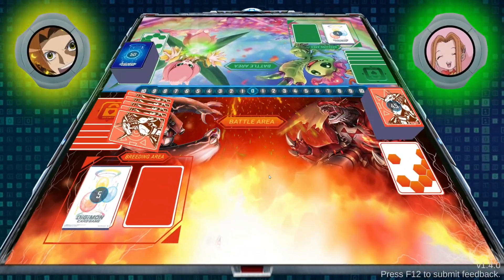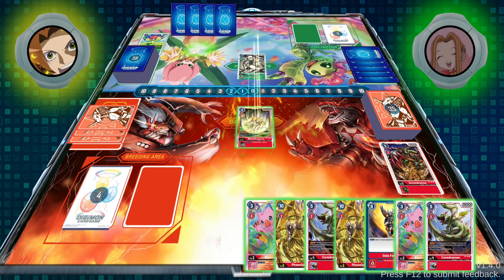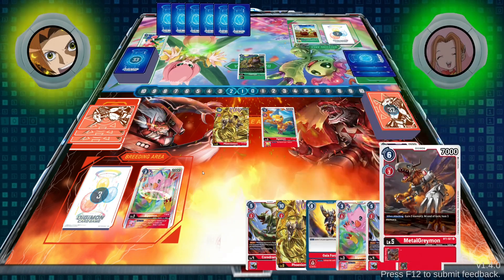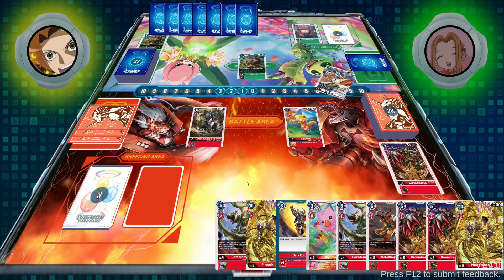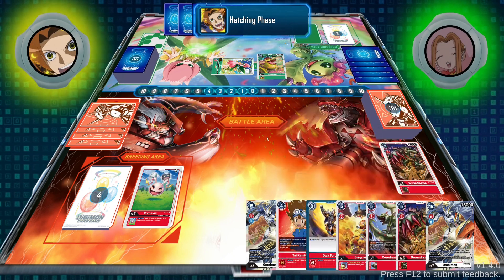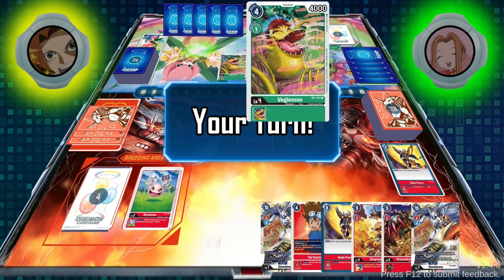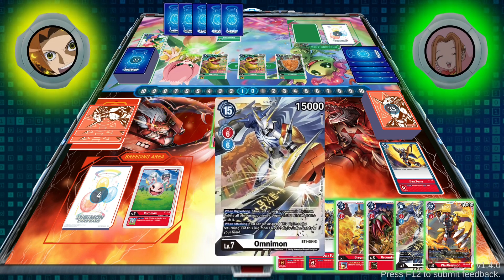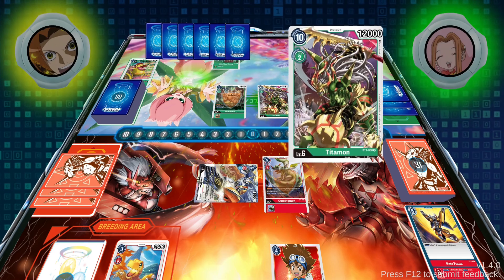Digimon TCG for PC - Omnimon Red VS Rosemon Green